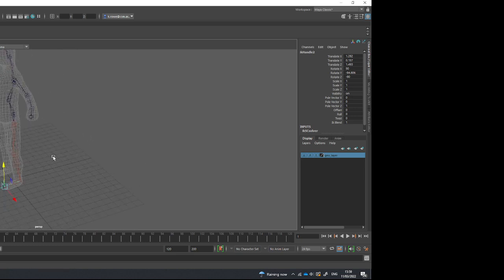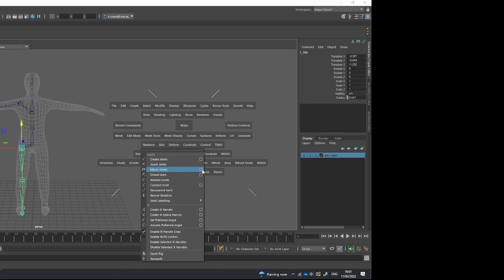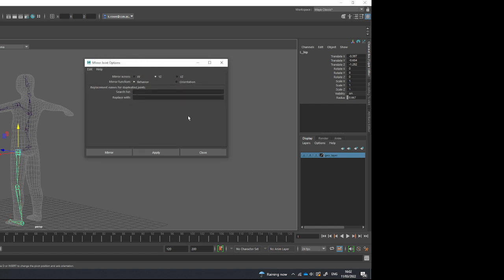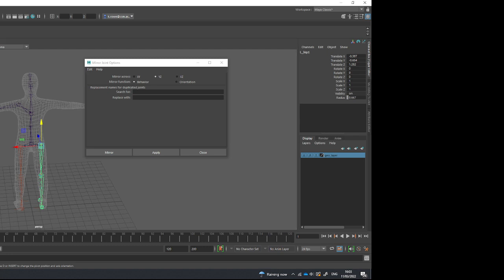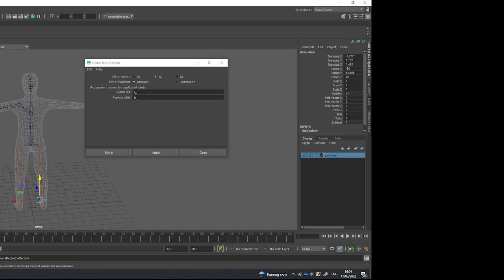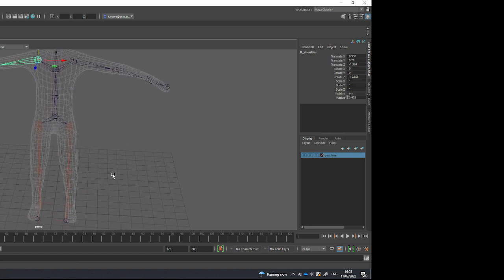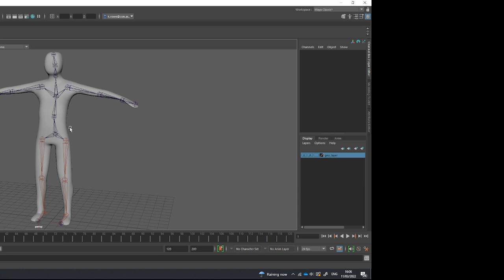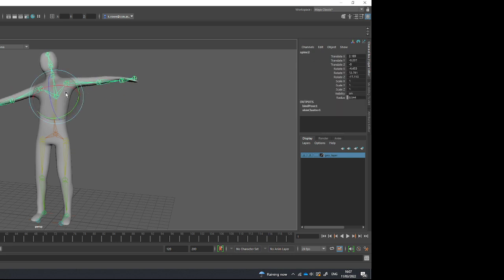Rigging 02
tutorial